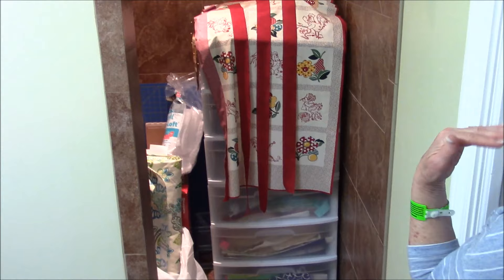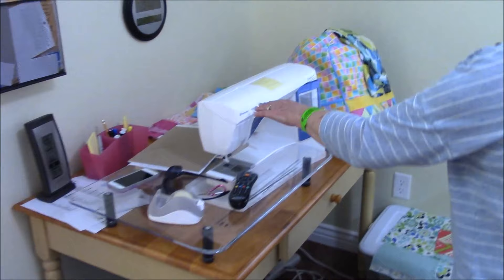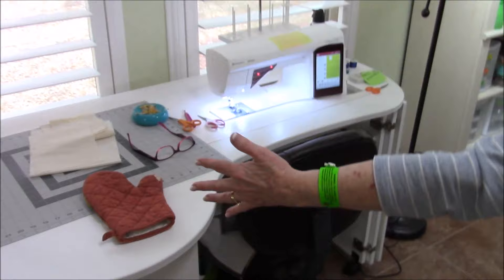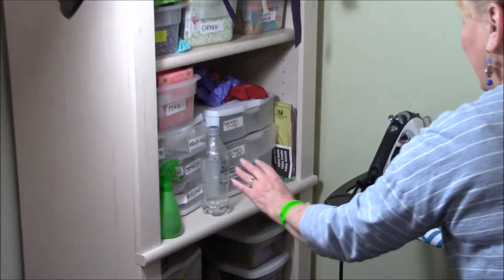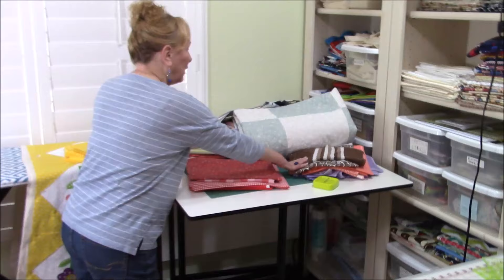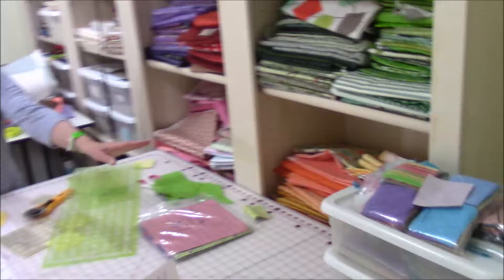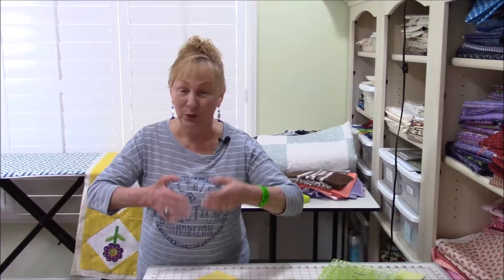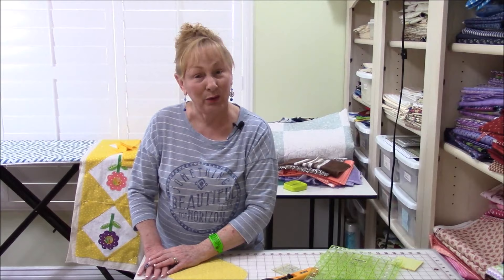Sherrill's Sewing Video Blog #2 | The Sewing Room Channel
Follow Sherrill as she reorganizes her sewing room.  Sherrill gives suggestions on how to organize your sewing space no matter how small.